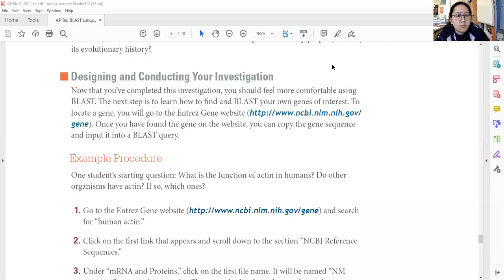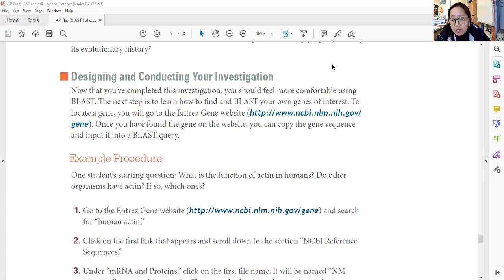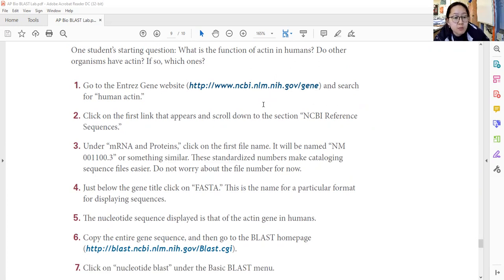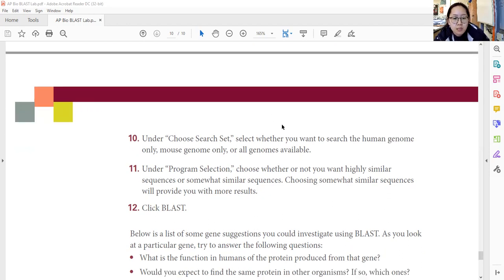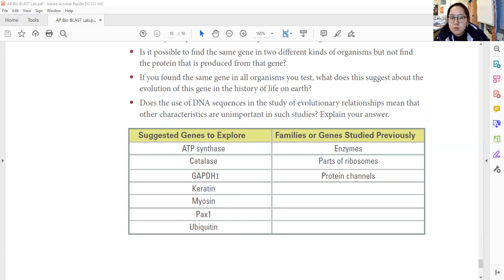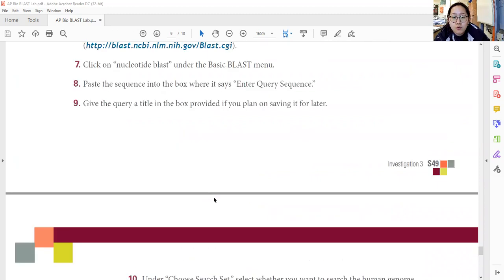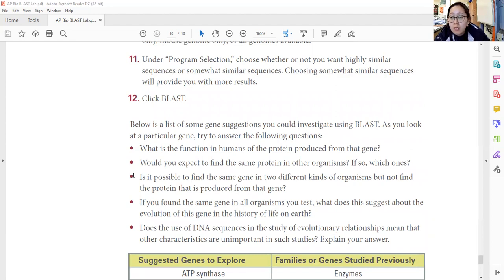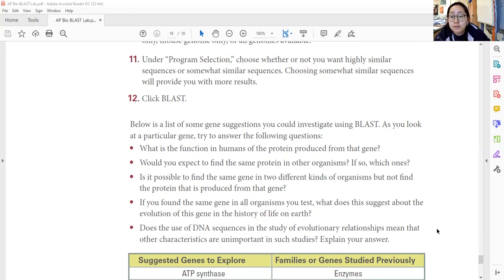BLAST Lab Part II